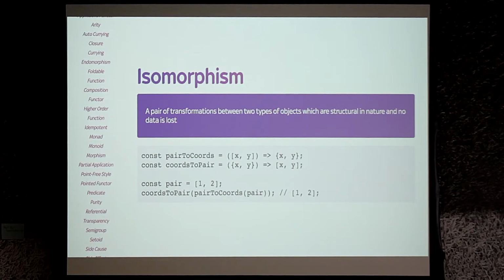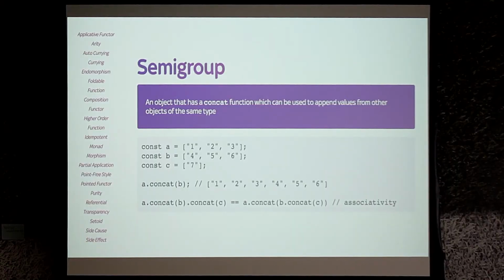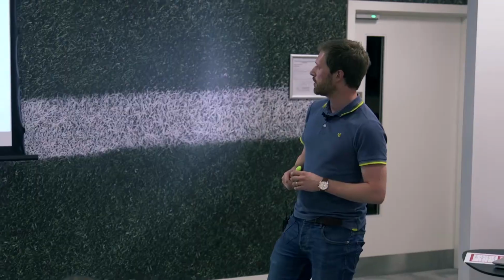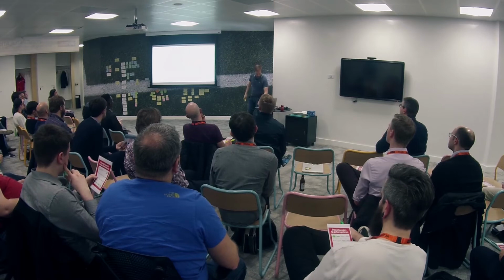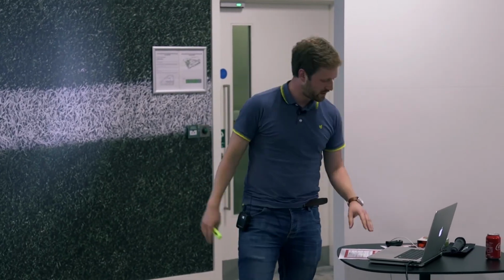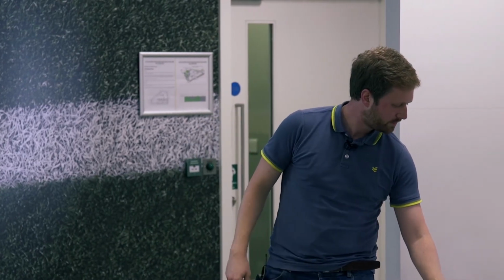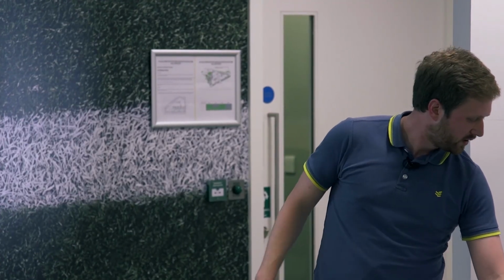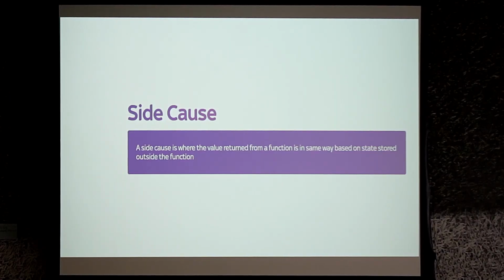Ian Thomas - Functional JS Bingo